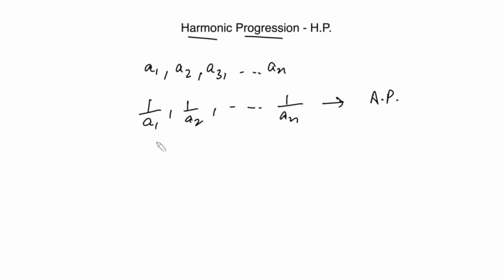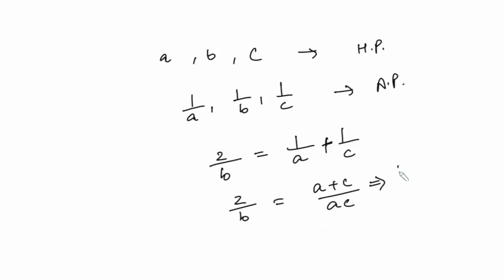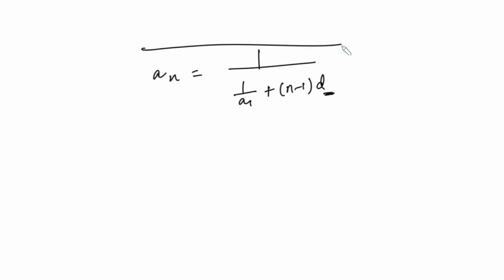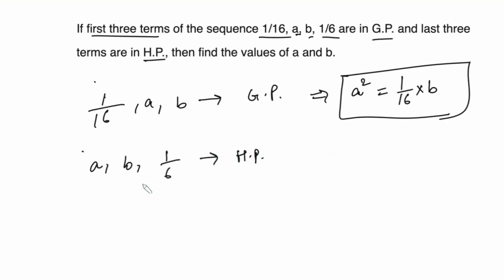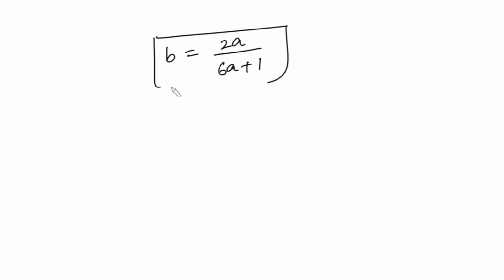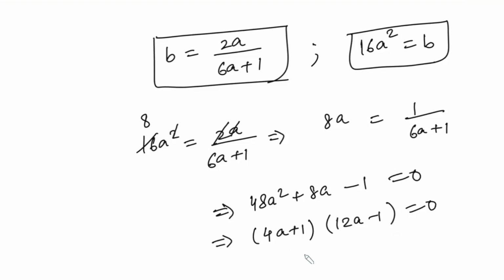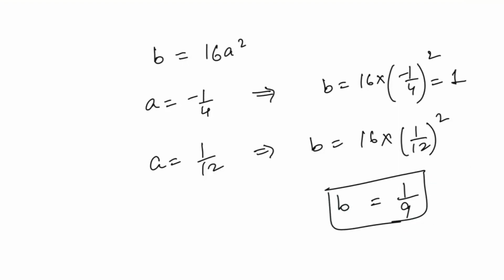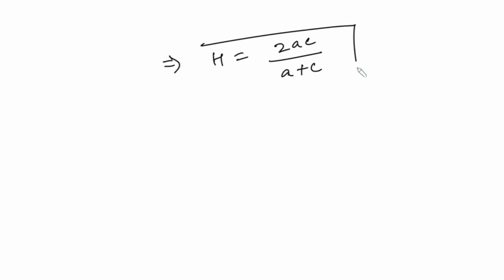Harmonic Progression and Mean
In this tutorial, we explore the concept of Harmonic Progression and Mean.